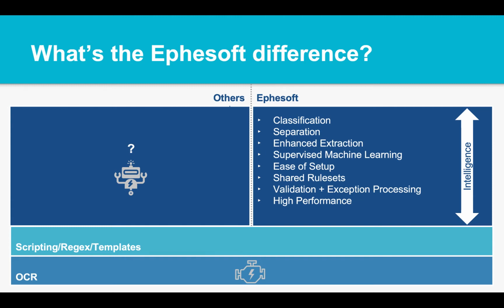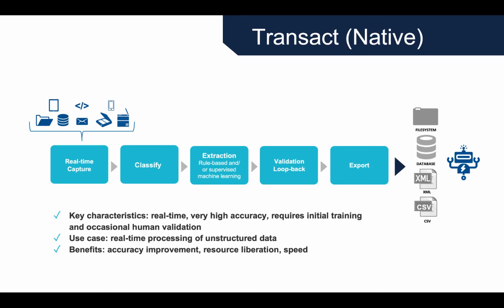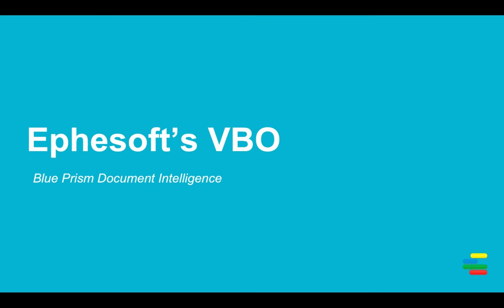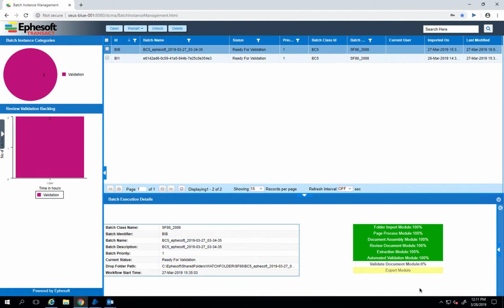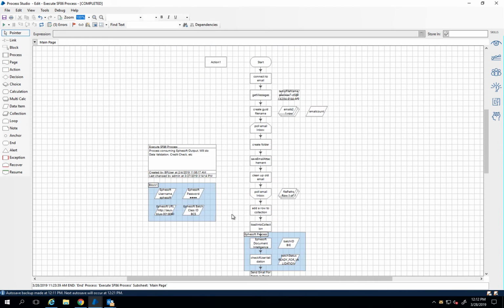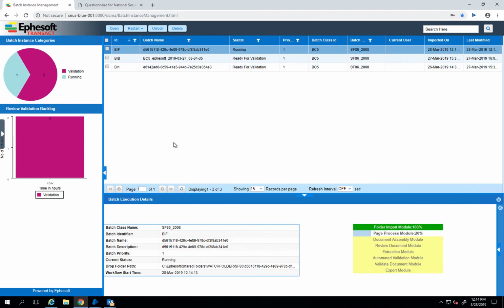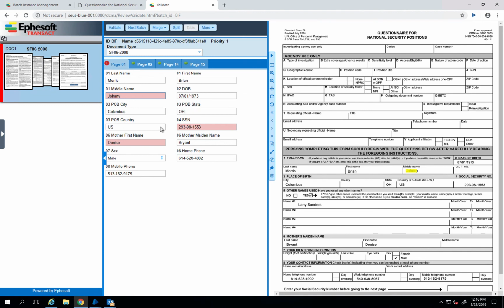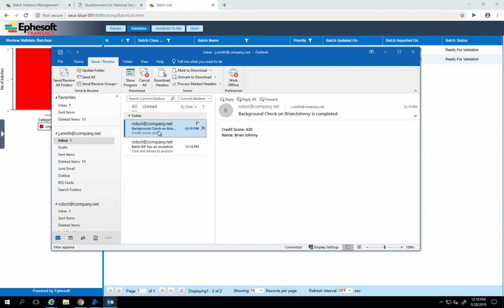Blue Prism RPA: Ephesoft VBO Demo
Learn how you can go beyond basic OCR for RPA and use Ephesoft Transact as a Smart Capture platform. The Document Intelligence VBO (visual business object) provides an integration with Ephesoft Web Services and provides Batch Upload, Batch Status, OCR/Classify/Extract and XML-Object conversion.